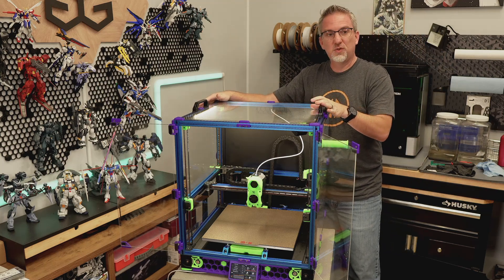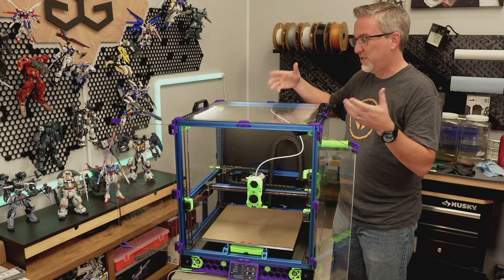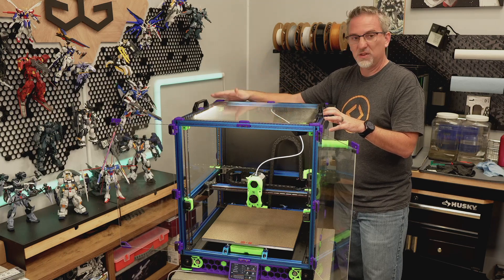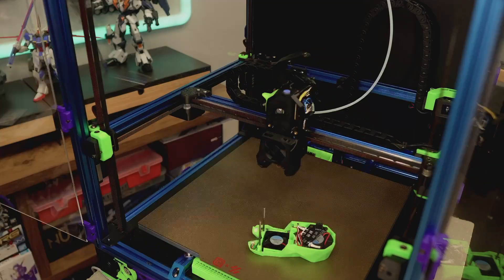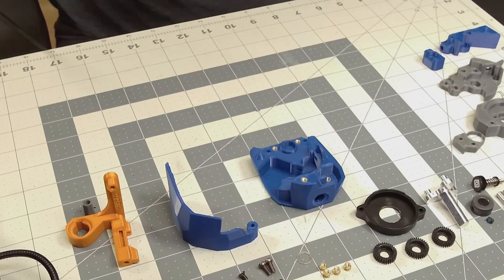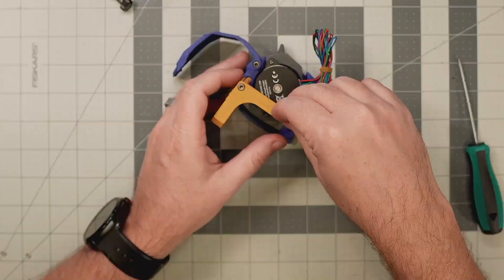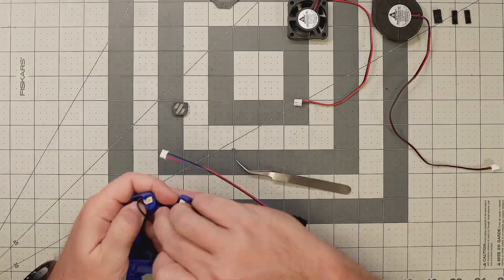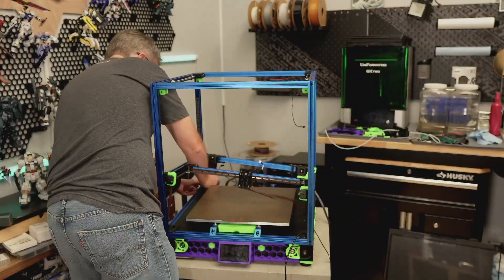The Big Voron Rebuild - Stealthburner Toolhead Mods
I’ve decided to disassemble and rebuild my Voron 2.4 printer, adding a bunch of mods and upgrades along the way. In this first part of the rebuild series I’m building all the components for the new Stealthburner toolhead… a Galileo 2 extruder, E3D Revo hotend, and a custom faceplate with the BTT Knomi and connections for a new CAN bus wiring system.

Throughout this project, any time I’m using something that’s not part of the stock Voron 2.4 specification I’ll include links and reference material in case you’re interested in learning more. For this part of the build, those mods and upgrades are:

00:00 - Intro
04:57 - Old Stealthburner Disassembly
05:11 - Galileo 2 Assembly
07:55 - Revo Hotend Assembly
08:55 - Stealthburner Faceplate Assembly
10:01 - Wrap Up